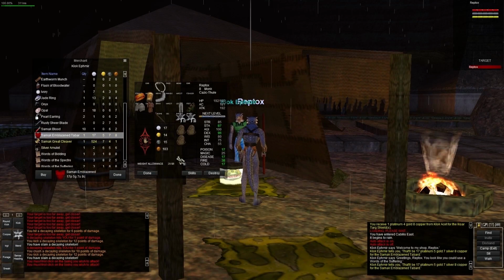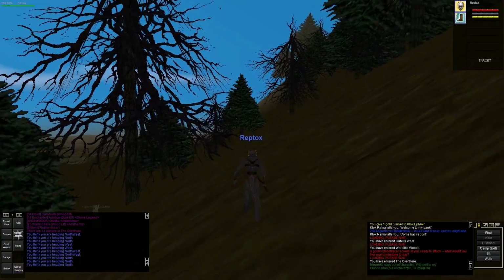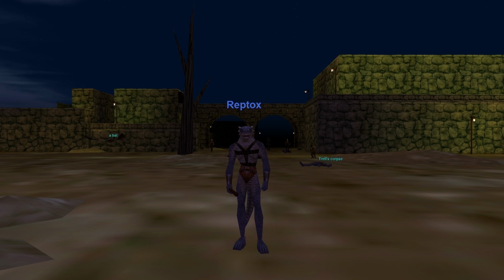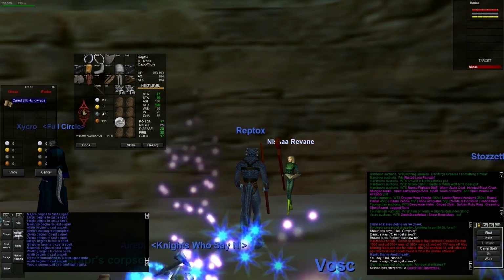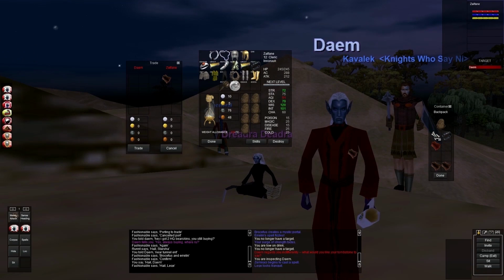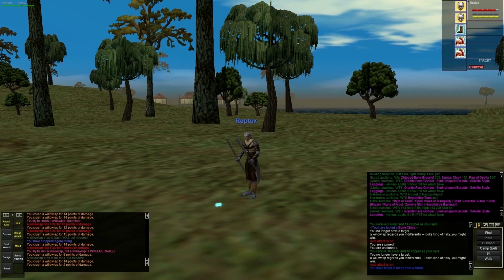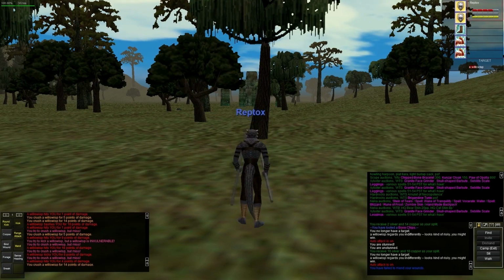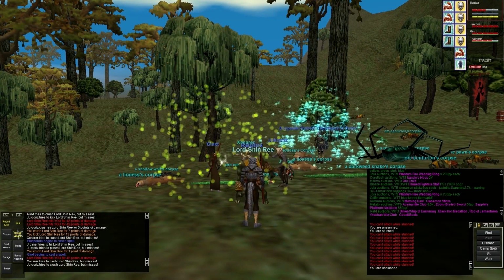EverQuest Classic Adventures #4: East Commonlands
#4 of 8 episodes I will be re-uploading to this channel so they can all finally be in 1 place.

This week we take the perilous journey from Cabilis to the East Commonlands in hopes to trade some of the junk we have been collecting on the journey so far.*